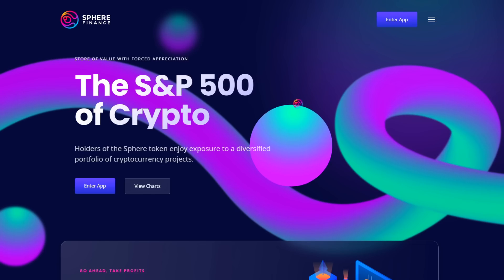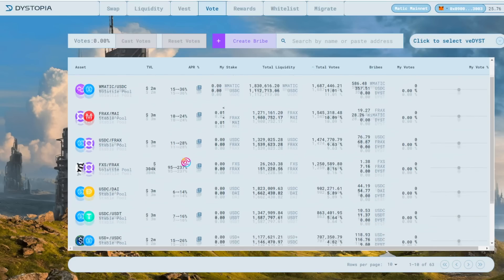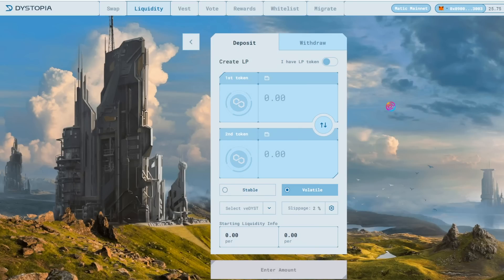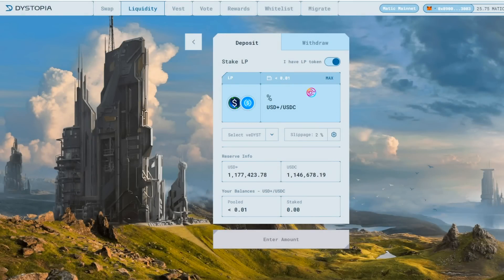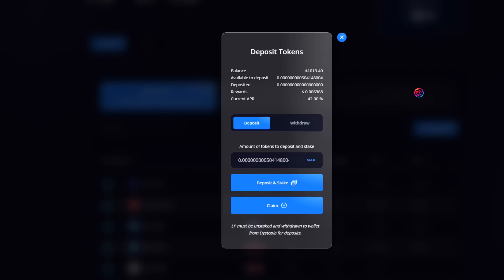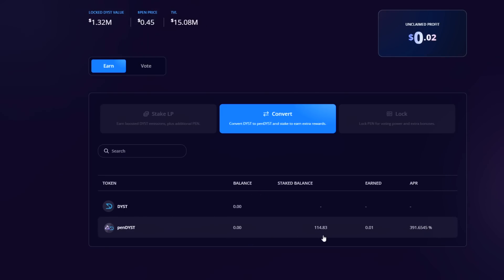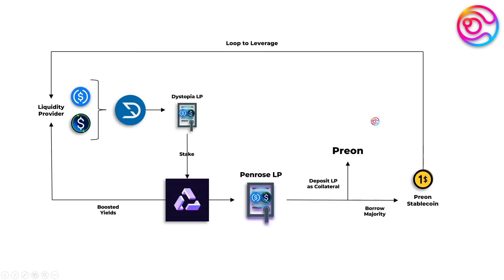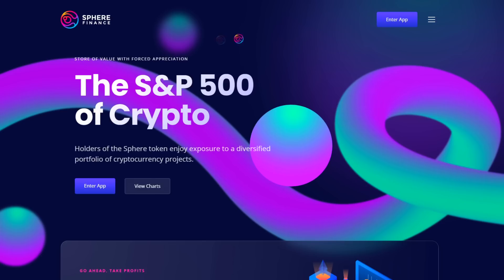Dystopia & Penrose: High-Yield Stablecoin LP Staking (Tutorial + Walkthrough)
In this video I’m going to walk you through how to earn high yields on stablecoins using Dystopia and Penrose, and offer several suggestions for how to maximize your yields. As a heads-up, this video is more geared towards intermediate-to-advanced users, however if you are a beginner you still stand to learn a lot from watching.

Additional Links:
Overnight Finance: